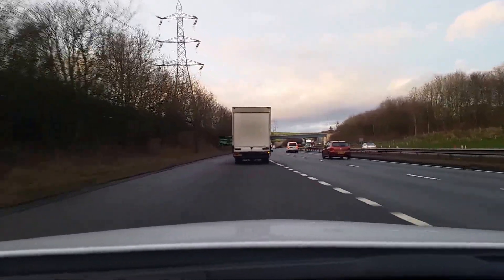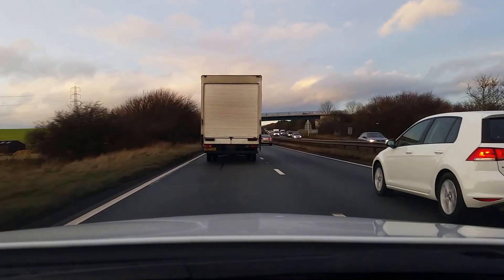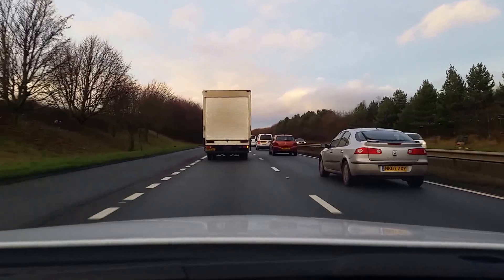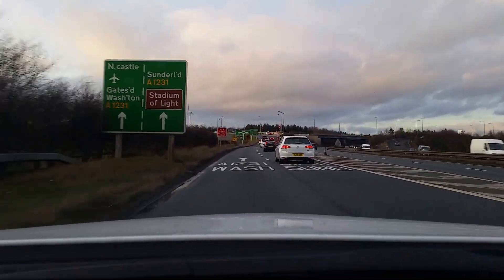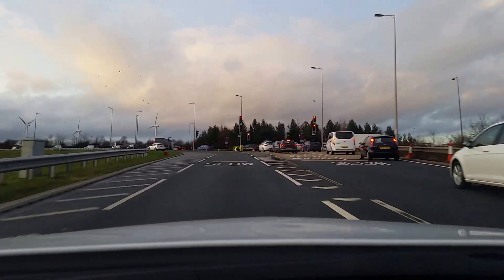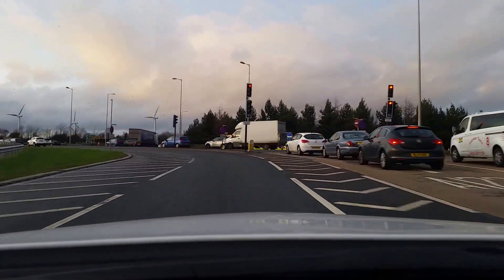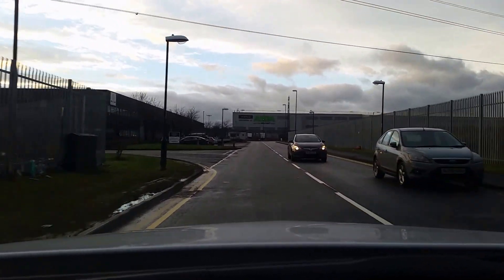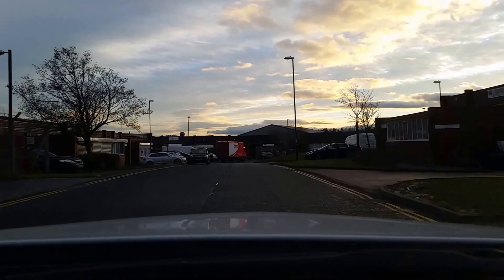Driving from A690/A19 North To A World Of Fires Showroom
Driving Directions to A World Of Fires Showroom from A690/A19  Roundabout Sunderland.